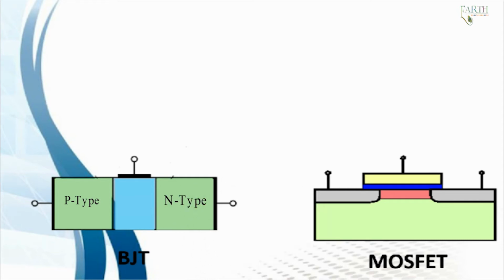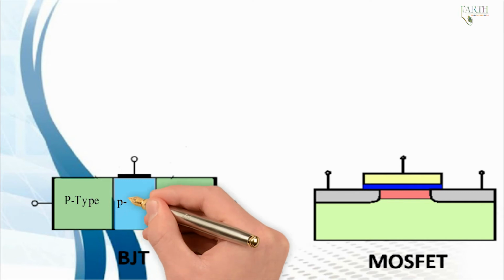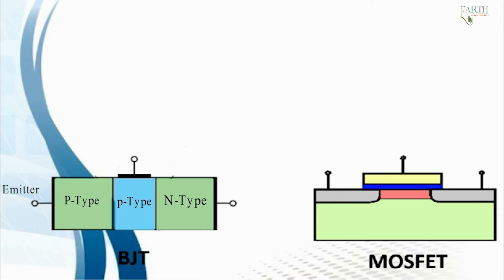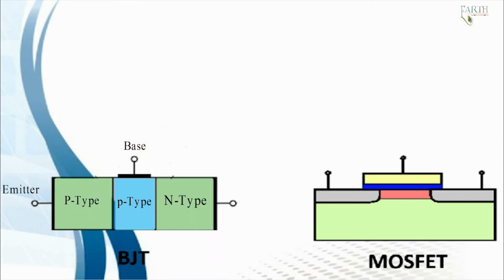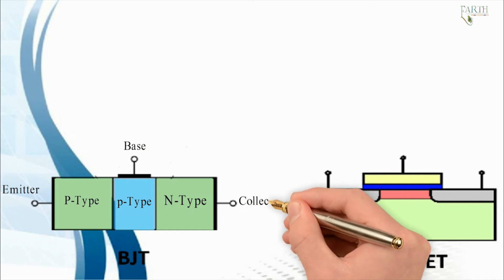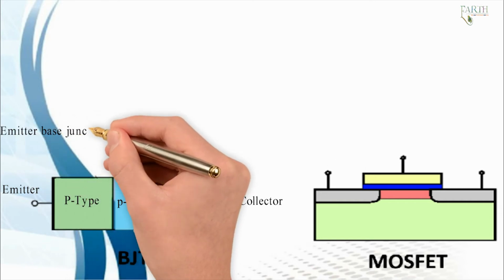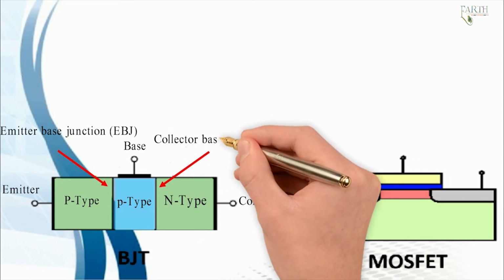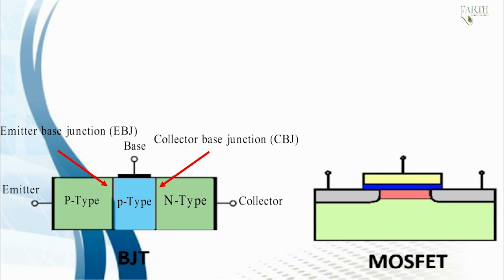MOSFET vs BJT | Difference between BJT and MOSFET | Earth Bondhon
MOSFET vs BJT | Difference between BJT and MOSFET
Transistors: What Is The Difference Between BJT, FET, And MOSFET? BJTs, FETs, and MOSFETs are all active semiconductor devices, also known as transistors. ... The three terminals are identified as the Emitter or E, the Base or B, and the Collector or C. BJTs usually function as current controlling switches.